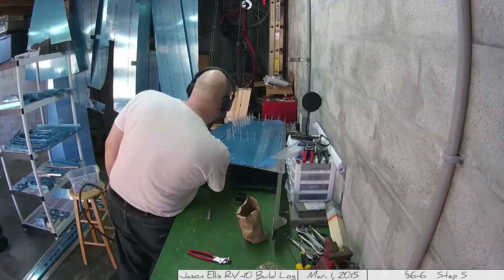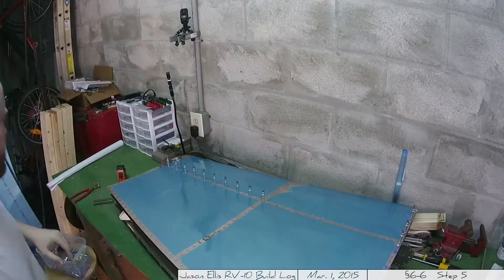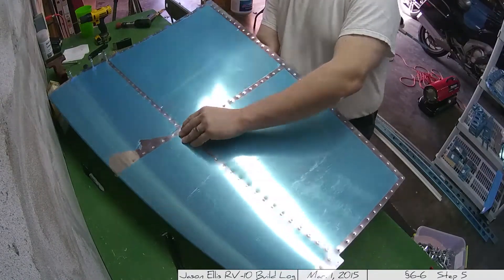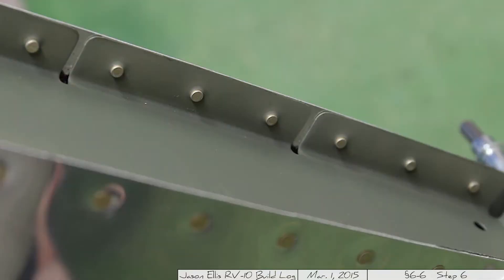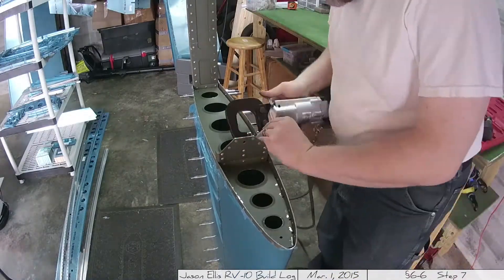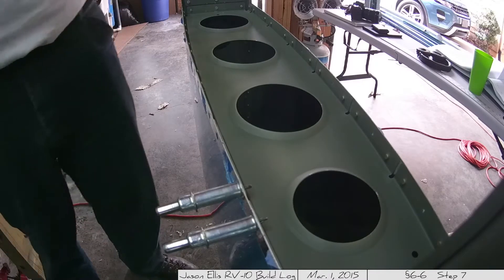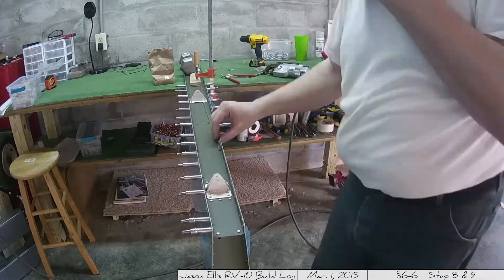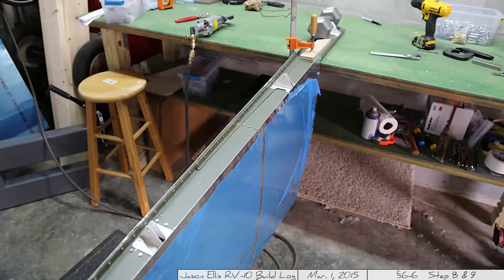RV-10 Empennage Section 6-6 steps 5 to 9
The end is near! .. well of this section anyway.

I spent like 4 and a half hours out in the garage on a beautiful Sunday afternoon working on the final steps of the vertical stabilizer. Riveting the skin like a boss!

Step 5 - Rivet the skin to the front spar
Continuing in the theme of the last post, you have to be careful and rivet things in order. But by now you should see what they are getting after and understand fairly intuitive which things you have to rivet next.

I riveted every other hole, then went back and got the ones left over. Leaving the middle rivet (you'll know which one) for last since it was one of only 4 3-4 rivets used in the entire part. It went off smoothly with only 3 total "mistakes" through the whole process. I had to drill those out but they drill out perfectly and cleanly each time.

Step 6 - Cleco and Rivet the remainder of the top rib
Squeezer to the rescue! Watch the video, I gush all over how awesome the squeezer is. It just works. See the pictures below too.. The squeezer rivets are perfect. It's almost like I know what I'm doing..

Step 7 - Cleco and rivet the bottom spar
Again trivial! Squeezer made short work of it and it was easy to do because I could just flip the whole thing over and let it rest on the ground.

Step 8 & 9 - Finish riveting the skin
I lumped these two steps together since it was just a matter of riveting all the edge rivets in. The first top 11 on either side of the top need 3-3.5's, where the next ones need 3-4.5's. This is important because the instructions for step 9 say 3-4's. That's wrong and is the first actual error in the instructions I have noticed.

The diagram clearly shows 3-4.5's though so it was easy to catch and they were obviously the right ones once I got to riveting.

Step Suggestions and Advice:

  Use AN2463-4.5's for all rivets that go through the skin and through the VS-1014-R/L's.  The instructions say 3-4's, but the diagram says 3-4.5's which is the obviously correct choice once you start riveting.